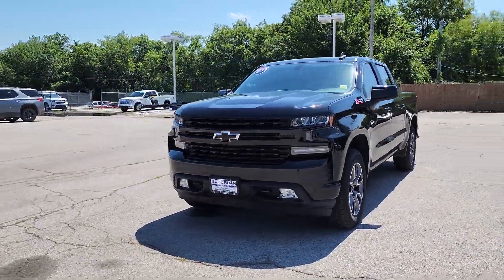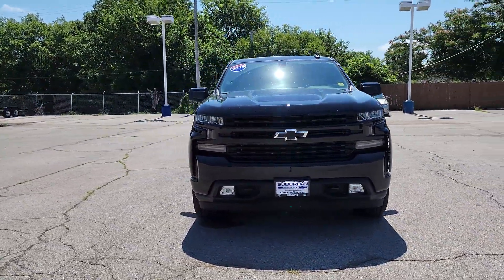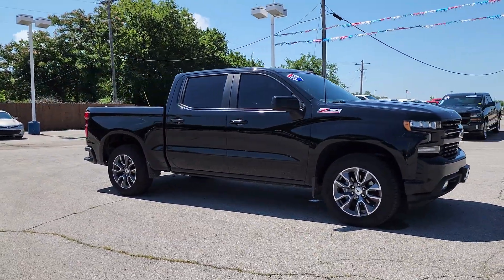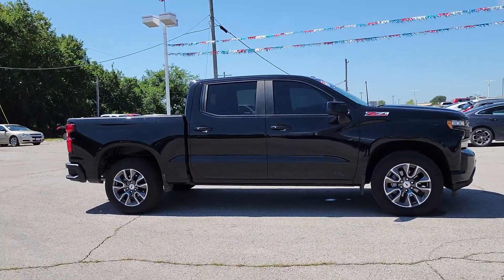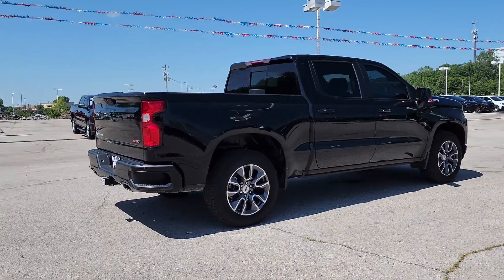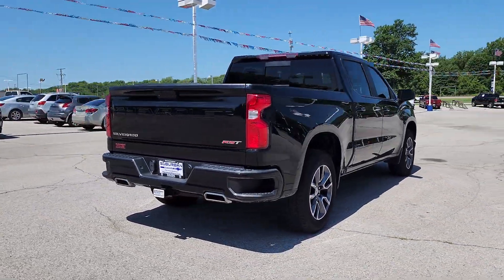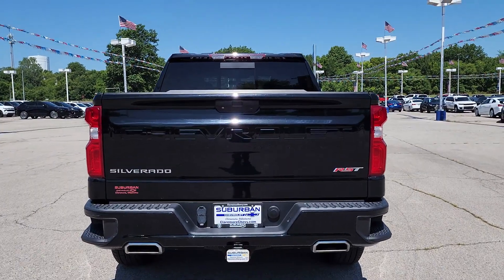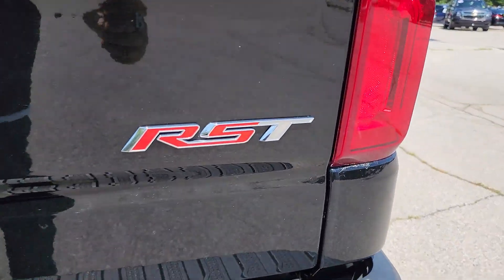2019 Chevrolet Silverado 1500 Owasso, Tulsa, Claremore, Pryor, Broken Arrow, OK U904820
Black Used 2019 Chevrolet Silverado 1500 RST available in Owasso, Oklahoma at Suburban Chevrolet. Servicing the Tulsa, Claremore, Pryor, Broken Arrow, OK area.

Suburban Chevrolet
1300 S Lynn Riggs Blvd

Recent Arrival! **CERTIFIED BY CARFAX NO ACCIDENTS**, **CERTIFIED BY CARFAX ONE OWNER**, Low Miles, Non Smoker, Keyless Entry, 4wd, Leather Interior, **AM/FM/HD/RADIO**, Bluetooth, Android Audio, Apple Car play, MP3 / Ipod Compatible, Front USB Charging Ports, Rear Park Assist, Running Boards, Tow Package, Small town prices with big city inventory, Save more in Claremore, Call for additional info at , Heated Seats. Odometer is 12644 miles below market average!Black Silverado 1500 RST EcoTec3 5.3L V8 4WD
AIR CLEANER  HIGH-CAPACITY,GVWR  7100 LBS. (3221 KG),DIFFERENTIAL  HEAVY-DUTY LOCKING REAR,STEERING COLUMN  MANUAL TILT AND TELESCOPING,HILL DESCENT CONTROL,ALL-STAR EDITION  includes (PCL) Convenience Package  (G80) locking rear differential and (Z82) Trailering Package,UNIVERSAL HOME REMOTE,SEAT ADJUSTER  DRIVER 10-WAY POWER INCLUDING LUMBAR,CONSOLE  FLOOR MOUNTED  with cup holders  cell phone storage  power cord management  hanging file holder capability,SKID PLATES,COOLING  EXTERNAL ENGINE OIL COOLER,AUDIO SYSTEM  CHEVROLET INFOTAINMENT 3 PLUS SYSTEM  8 diagonal HD color touchscreen  AM/FM stereo  Bluetooth audio streaming for 2 active devices  Apple CarPlay and Android Auto capable  voice recognition  in-vehicle apps  cloud connected personalization for select infotainment and vehicle settings. Dealer upgradeable to embedded navigation. Subscription required for enhanced and connected services after trial period.,SEATS  FRONT BUCKET  with center console,TRAILERING PACKAGE  includes trailer hitch  7-pin and 4-pin connectors and (CTT) Hitch Guidance,RADIO  HD,TRANSFER CASE  TWO-SPEED  electronic Autotrac with rotary dial control,TRAILER TIRE PRESSURE MONITOR SYSTEM  includes module and set of 4 sensors. Sensor functionality requires Trailer Tire Pressure Monitor System to be ordered with the vehicle and installed by the factory. Sensors will be shipped loose with the truck and will need to be installed on trailer by customer. Additional or replacement sensors are available as GM Accessory,ALTERNATOR  170 AMPS,TRAILER BRAKE CONTROLLER  INTEGRATED,LICENSE PLATE KIT  FRONT,POWER OUTLET  INSTRUMENT PANEL  120-VOLT  (400 watts shared with (KC9) bed mounted power outlet),CONVENIENCE PACKAGE WITH BUCKET SEATS  includes (A50) bucket seats  (D07) center console  (CJ2) dual-zone automatic climate control  (A2X) 10-way power driver seat including power lumbar  (KA1) heated driver and passenger seats  (KI3) heated steering wheel and (N37) manual tilt-telescoping steering column; Crew Cab models include (R7O) Cloth Rear Seat with Storage Package (Includes (NP5) leather-wrapped steering wheel.,ENGINE  5.3L ECOTEC3 V8  (355 hp [265 kW] @ 5600 rpm  383 lb-ft of torque [518 Nm] @ 4100 rpm); featuring all-new Dynamic Fuel Management that enables the engine to operate in 17 different patterns between 2 and 8 cylinders  depending on demand  to optimize power delivery and efficiency,BOSE SOUND SYSTEM  PREMIUM 7-SPEAKER SYSTEM  with Richbass woofer,STEERING WHEEL  HEATED,REAR AXLE  3.23 RATIO,LEATHER PACKAGE  Crew Cab models include (SNR) Up-level Rear Seat with Storage Package.),TRANSMISSION  8-SPEED AUTOMATIC  ELECTRONICALLY CONTROLLED  with overdrive and tow/haul mode. Includes Cruise Grade Braking and Powertrain Grade Braking (STD),WINDOW  POWER  REAR SLIDING  with rear defogger,HD REAR VISION CAMERA,SIRIUSXM RADIO  enjoy a 3-month All Access trial subscription with over 150 channels including commercial-free music  plus sports  news and entertainment. Plus listening on the app and online is included  so you'll hear the best SiriusXM has to offer  anywhere life takes you. Welcome to the world of SiriusXM.,STEERING WHEEL  LEATHER-WRAPPED,SEAT  UP-LEVEL REAR WITH STORAGE PACKAGE  60/40 folding bench for Crew Cab models  includes full-length bench seat  seatback storage on left and right side  center fold out armrest with 2 cupholders  full cab width underseat storage  (includes child seat top tether anchor),HITCH GUIDANCE WITH HITCH VIEW,TIRES  275/60R20SL ALL-TERRAIN  BLACKWALL,SEATING  HEATED DRIVER AND FRONT PASSENGER,AIR CONDITIONING  DUAL-ZONE AUTOMATIC CLIMATE CONTROL,ADVANCED TRAILERING PACKAGE  includes (PZ8) Hitch Guidance with hitch view  (U1D) Advanced Trailering System and (PTT) Trailer Tire Pressure Monitor System,JET BLACK  LEATH